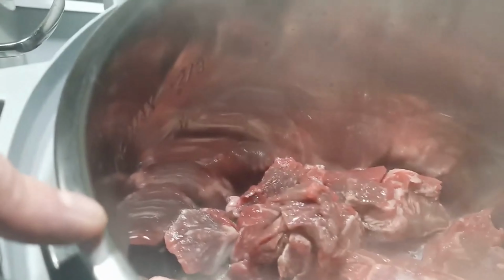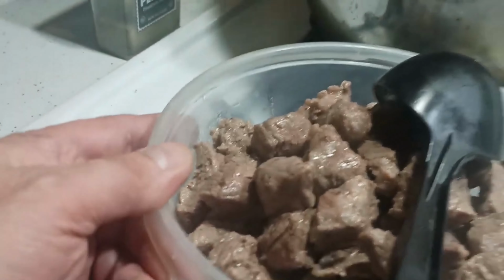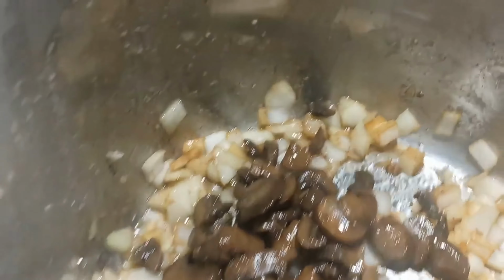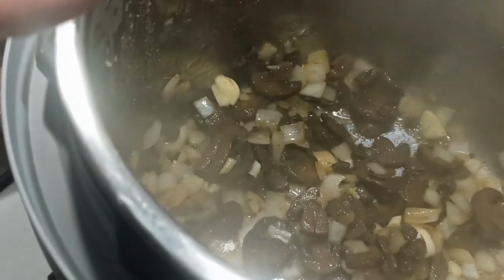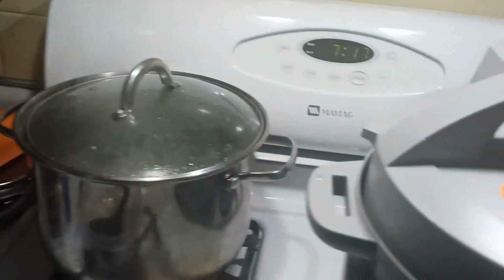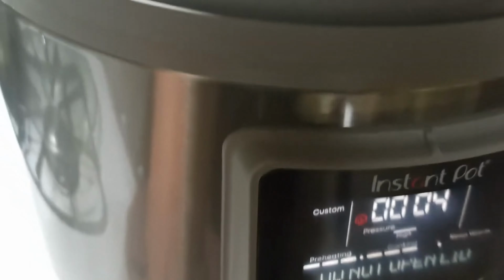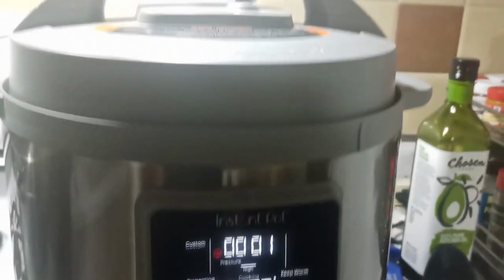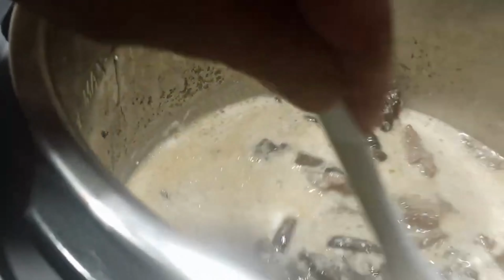Instant Pot Beef Stroganoff